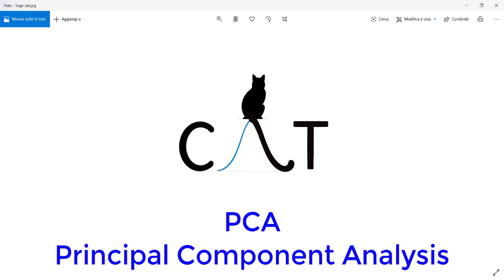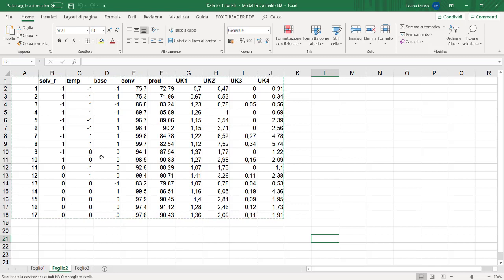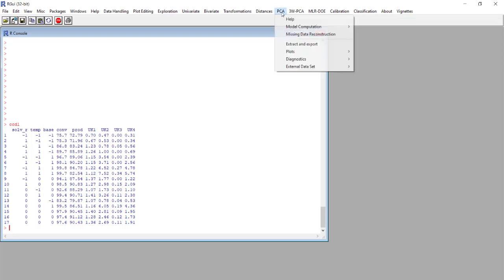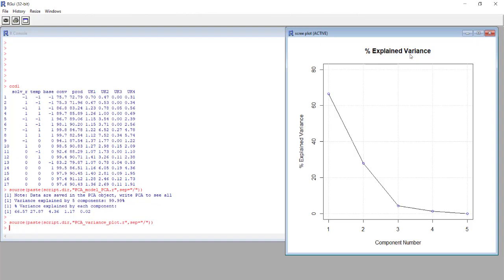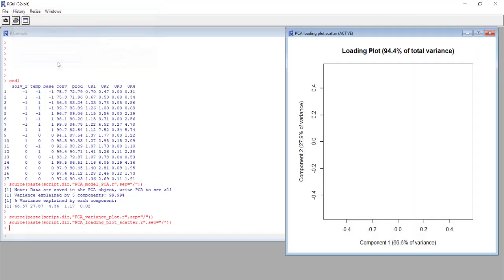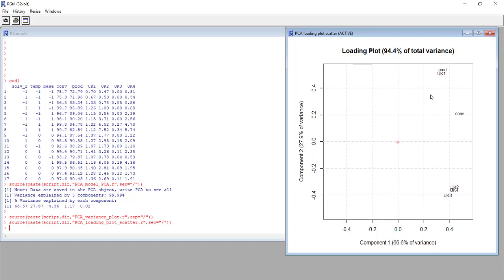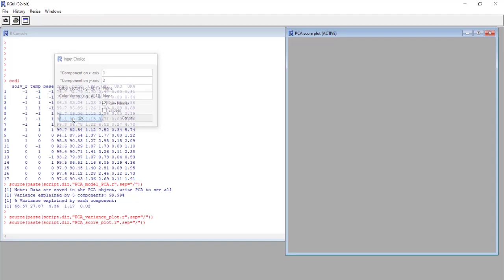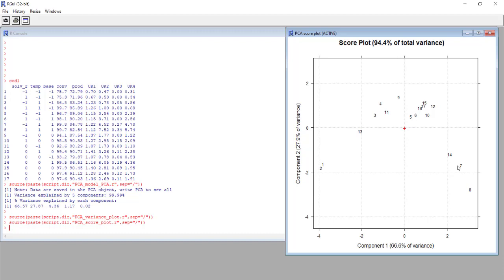PCA on responses of a Central Composite Design [Tutorial]